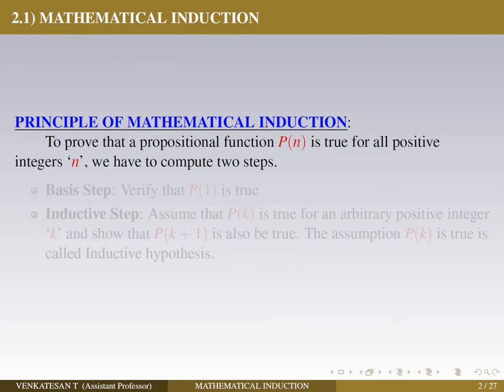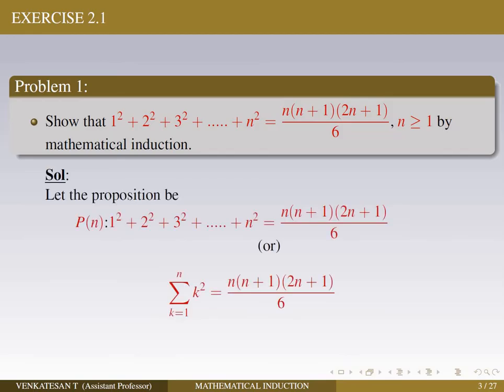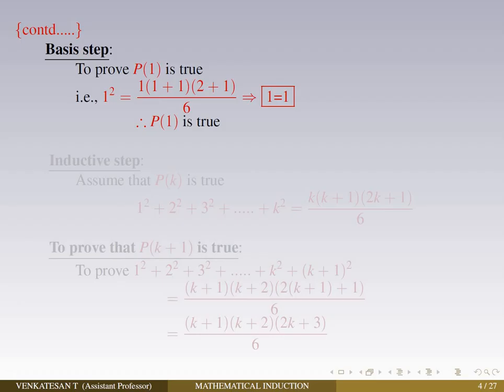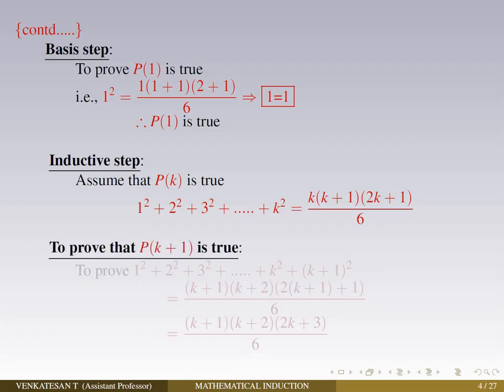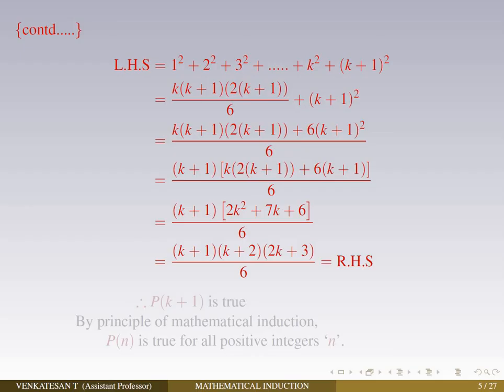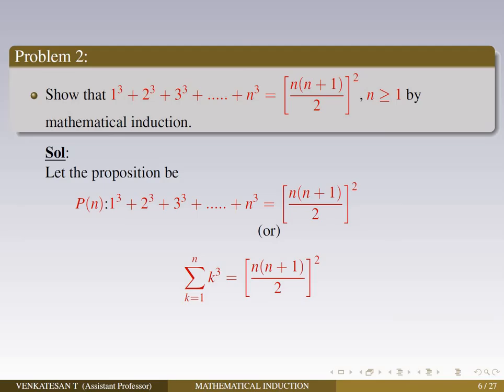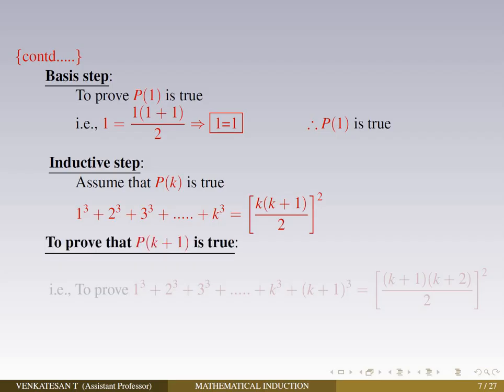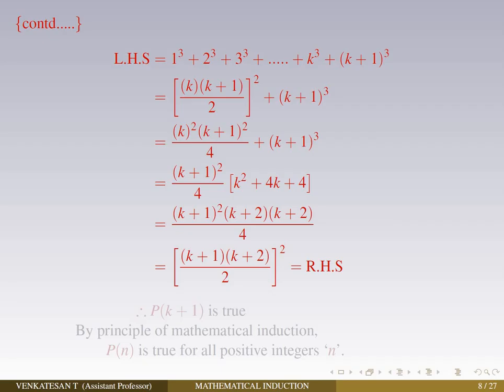Mathematical Induction Part 1/ Unit II / T.Venkatesan